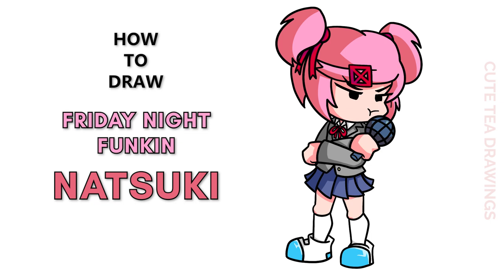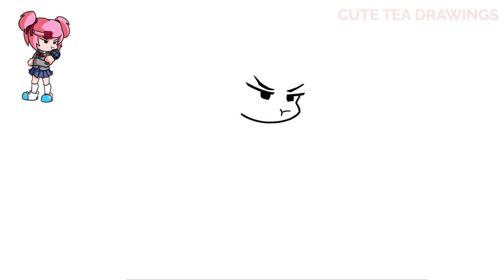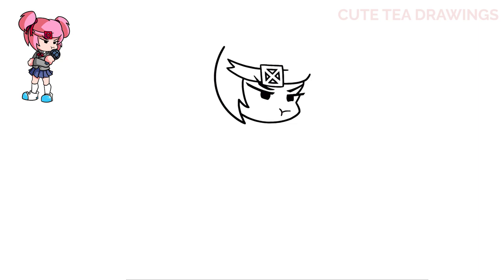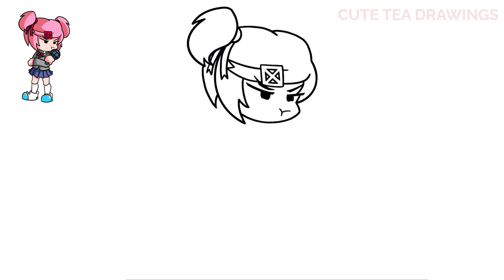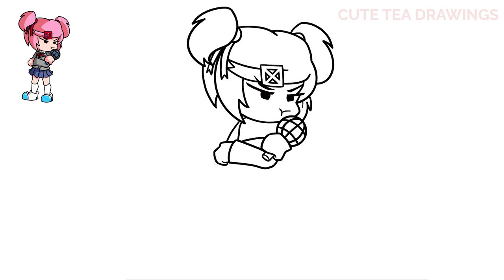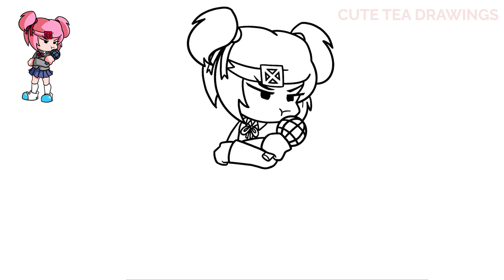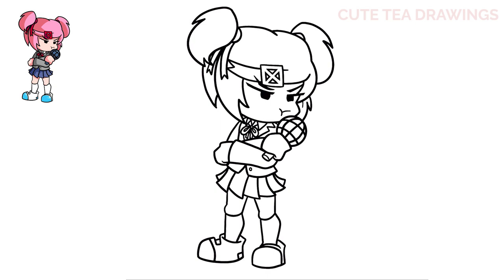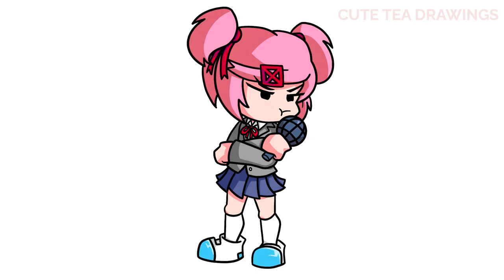How To Draw Natsuki - Friday Night Funkin Mod Doki Doki Takeover FNF | Step By Step Drawing Tutorial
How to draw Natsuki from Friday Night Funkin Mod ( FNF ) - Doki Doki Takeover.
Originally from Doki Doki Literature Club!

My Drawing Tools:
- 2020 iPad Pro 12.9"
- Apple Pencil 2
- Procreate App